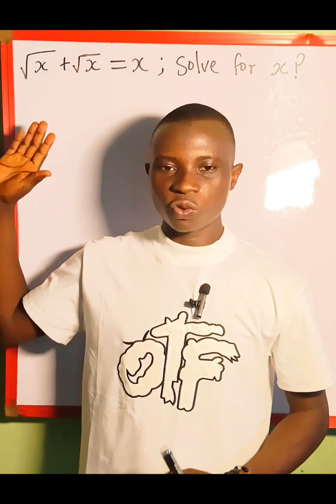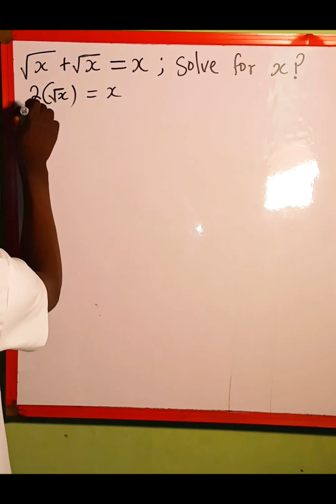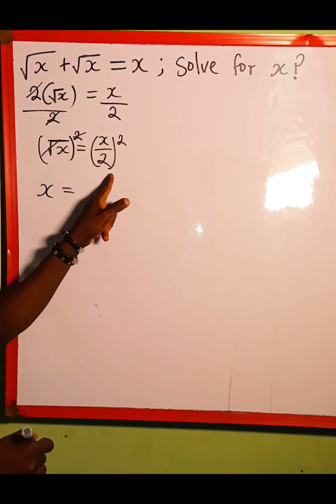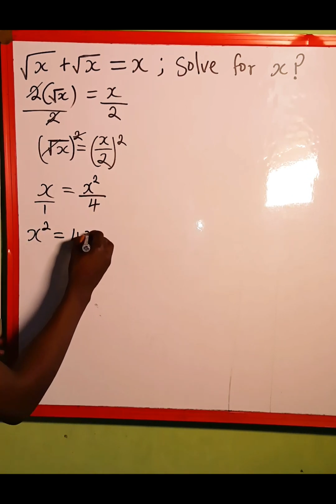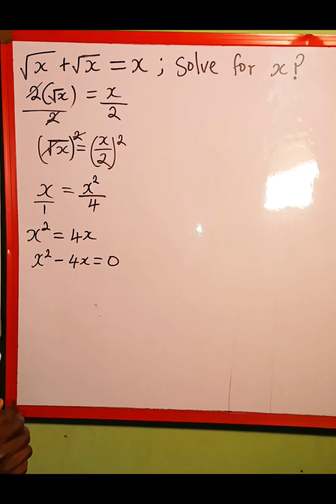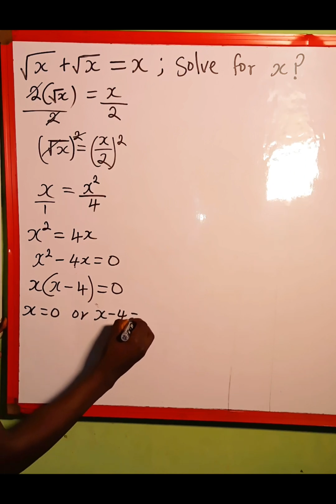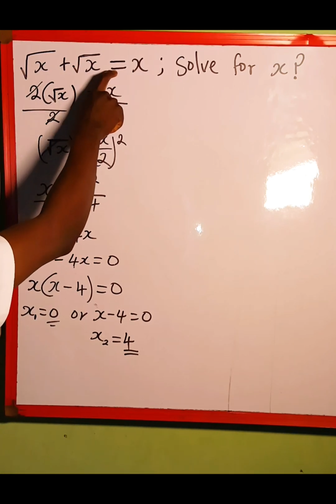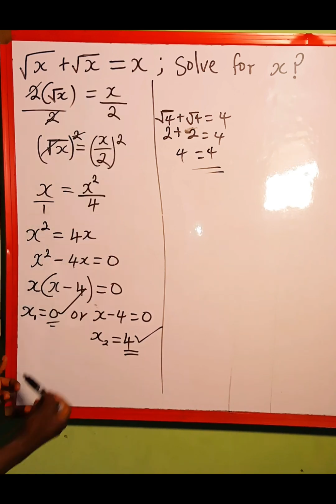india Junior Olympiad mathematics |solve the Equation.